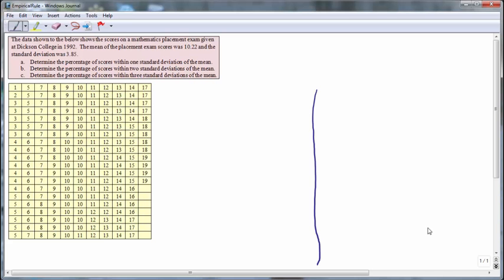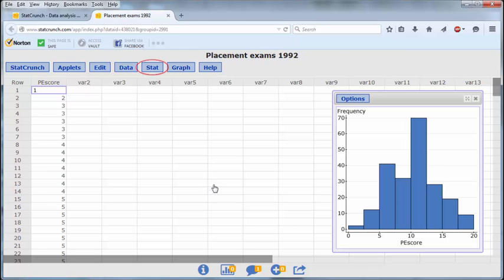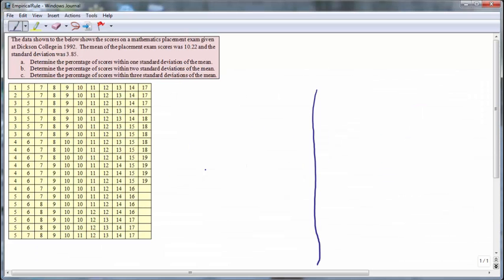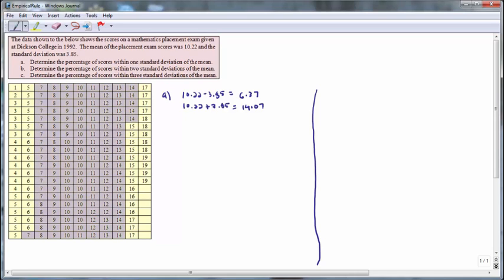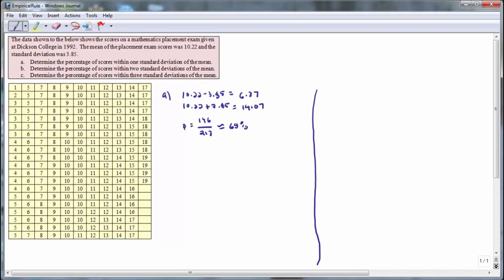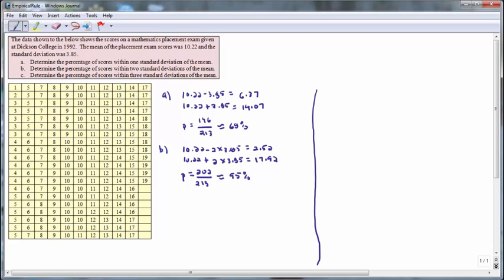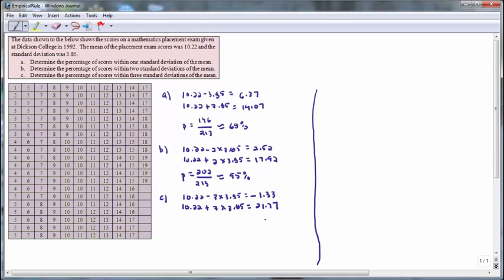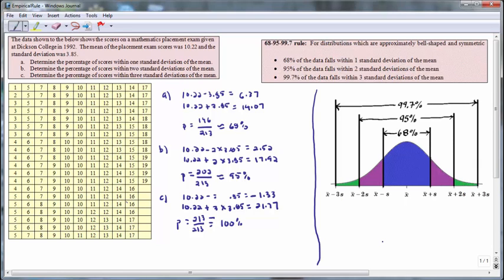68-95-99.7 rule explanation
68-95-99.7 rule